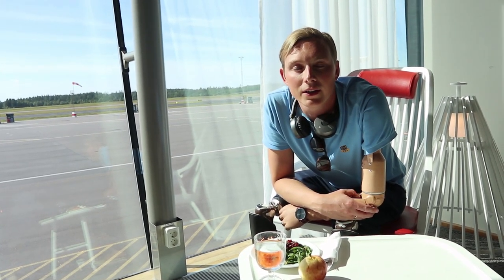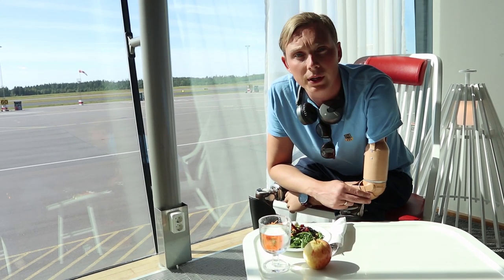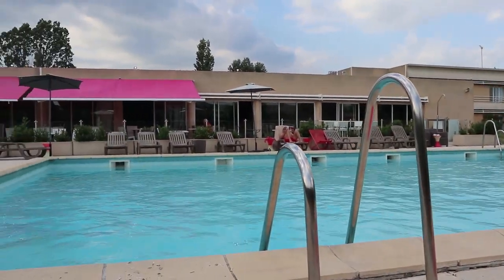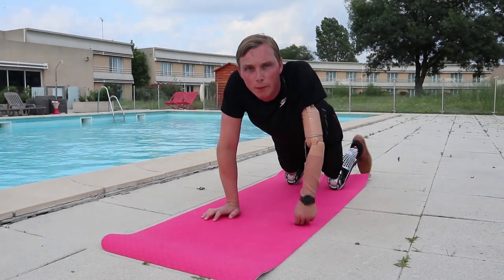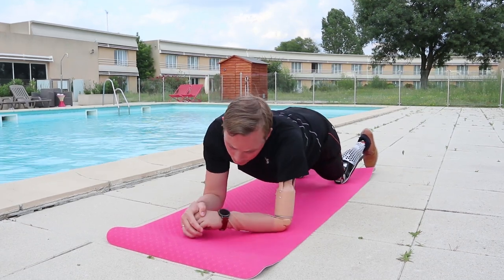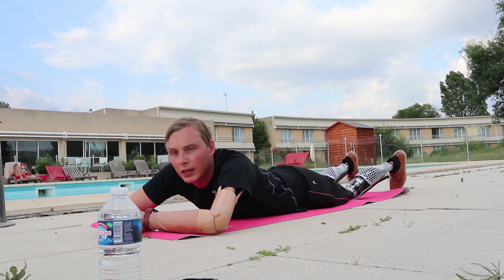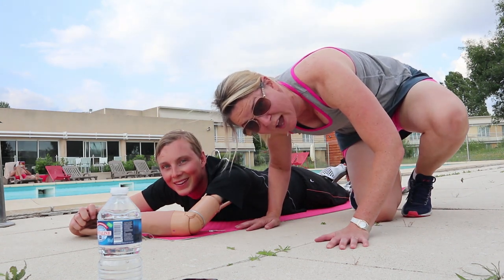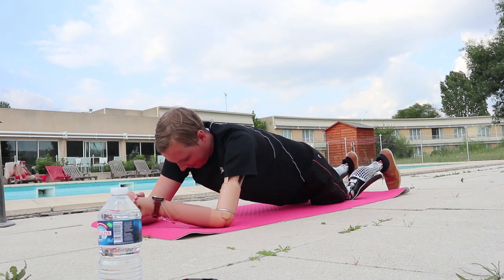My exercising tip for amputee when traveling - By Christoffer Lindhe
Hi guys!

At home it is hard to find time for exercise, but it is even HARDER when you travel. But this time, when travelling to France, we took the challenge to everyday make room and prioritize some physical activity. The idea is to use the simple means of just nothing (no gyms, no tools required) and just taking the opportunity when it is given. In this movie you will also find some of my favourite training exercises that I think is very effective for me as an amputee. And most likely everybody else as well =)

Enjoy and do not hesitate to ask questions or comment.